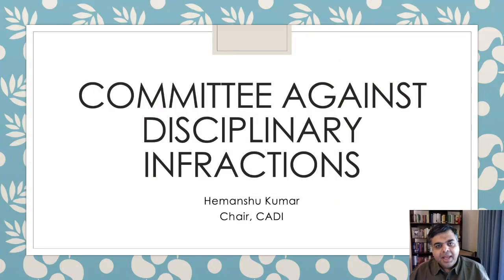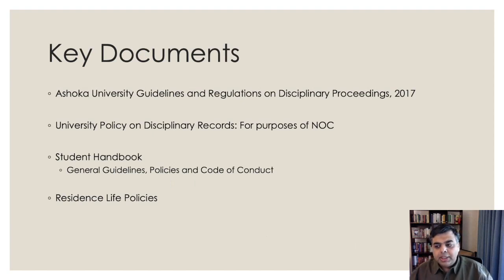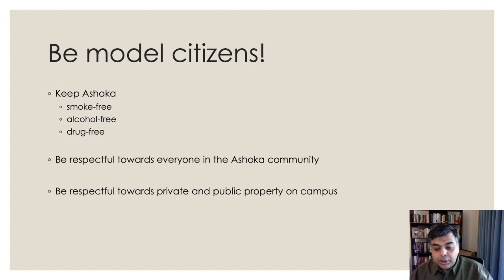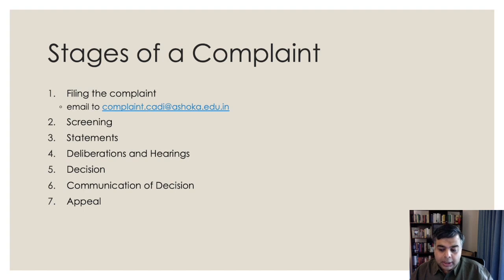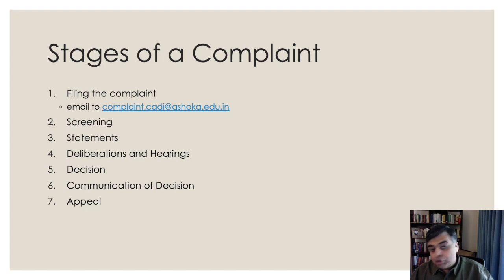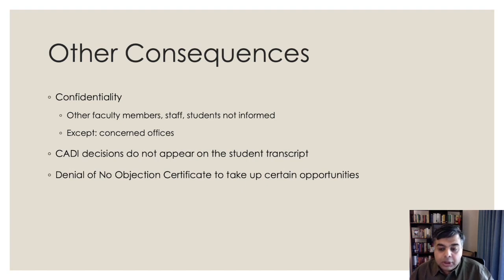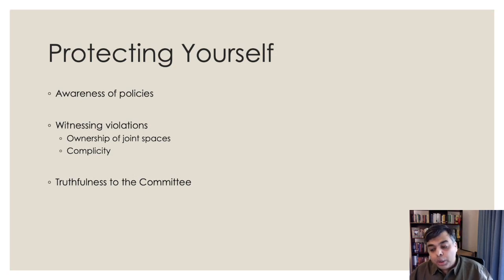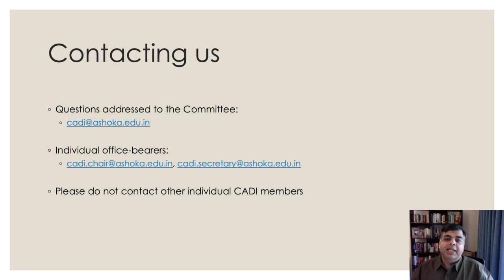Introduction to Committee Against Disciplinary Infractions (CADI)